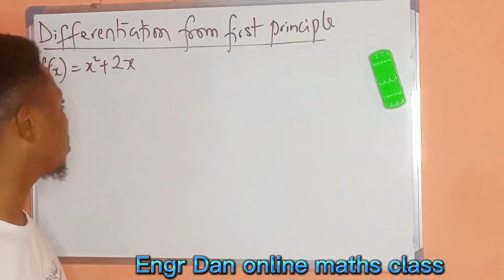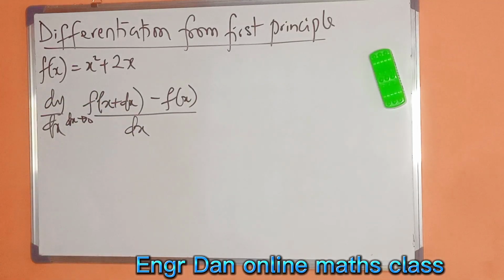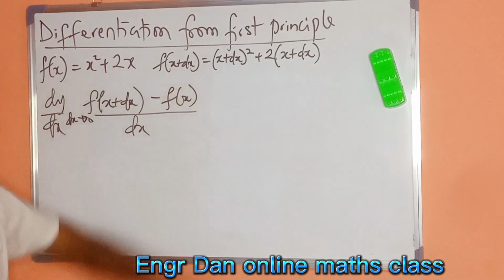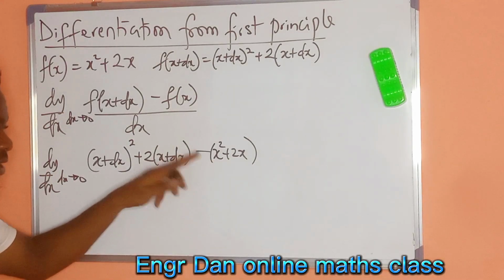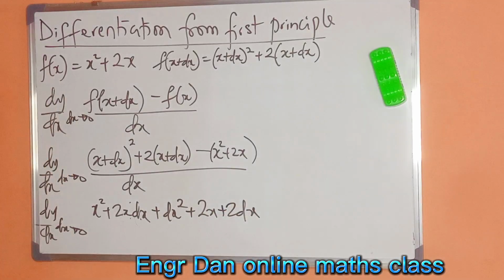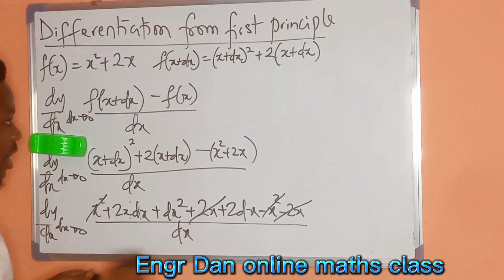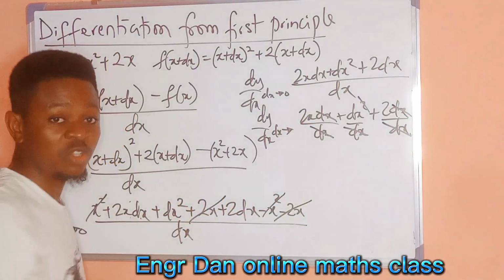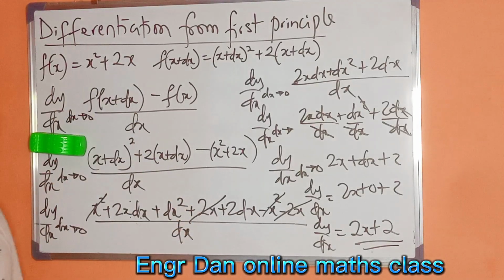maths with Engr Dan